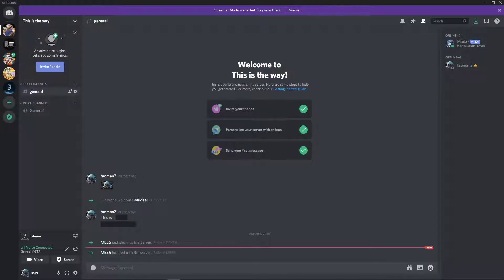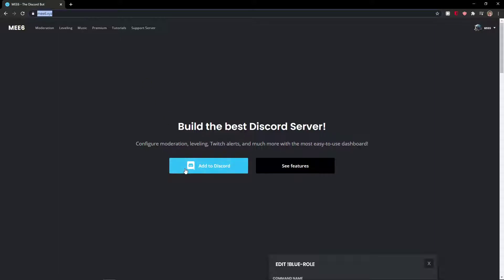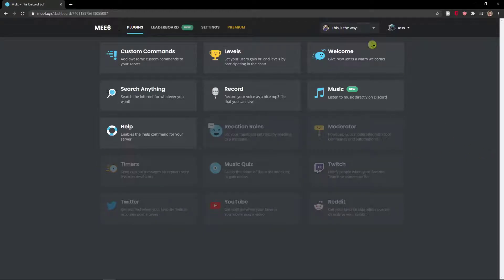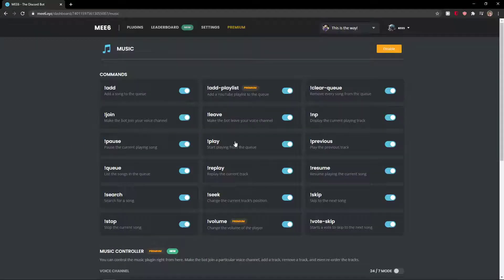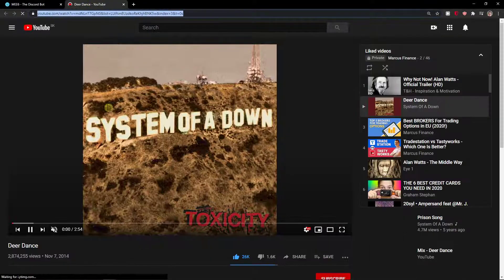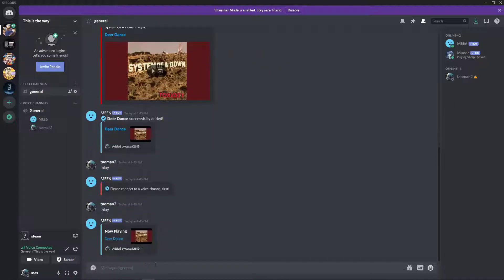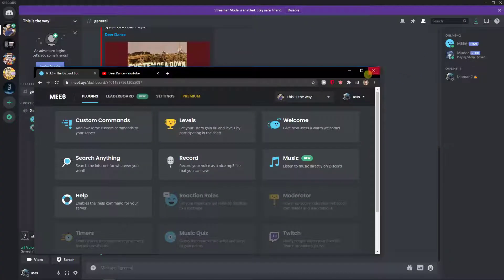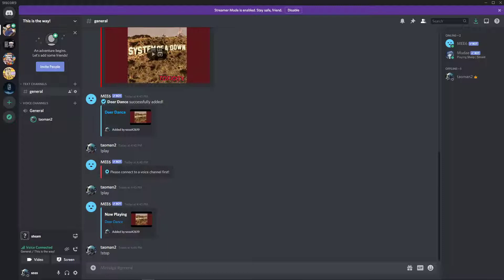How To Add Music In Discord (How To Play Music In Discord)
GET AMAZING FREE Tools For Your Youtube Channel To Get More Views:
Tubebuddy (For GROWTH on Youtube):

Placeit For Thumbnails Templates:
In this video you will learn How To Add Music In Discord